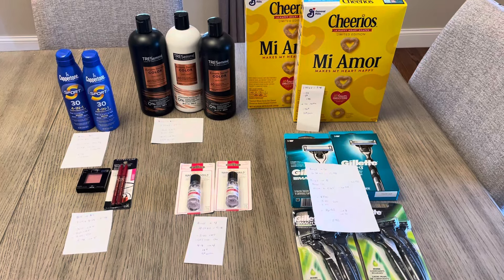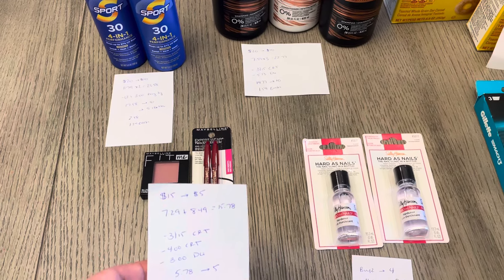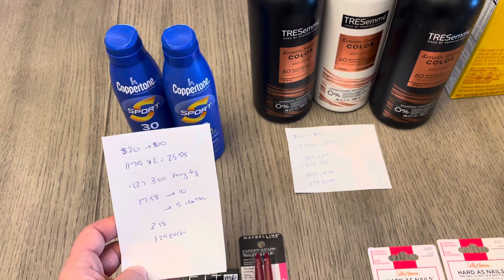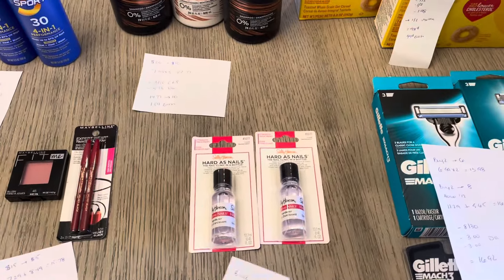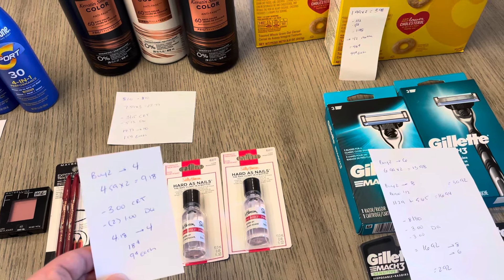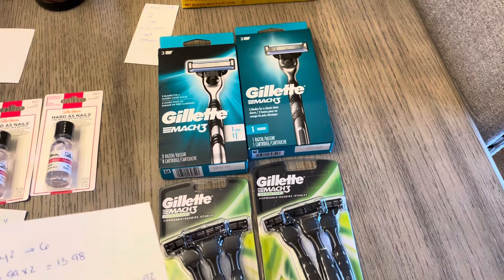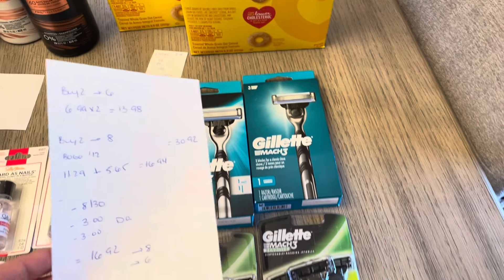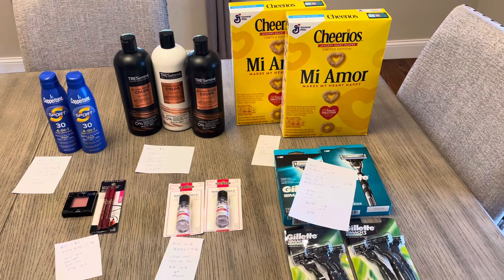CVS Weekly Deals 4/14/24 - Low OOP Deals All Digital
CVS Weekly Deals 4/14/24